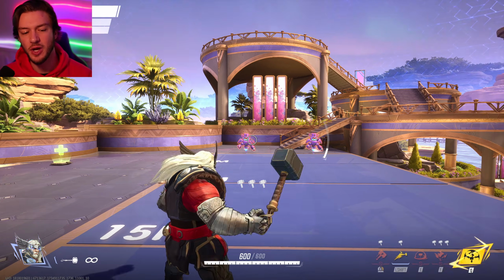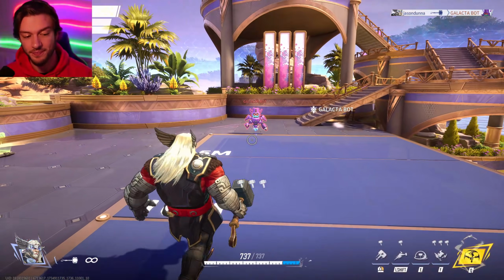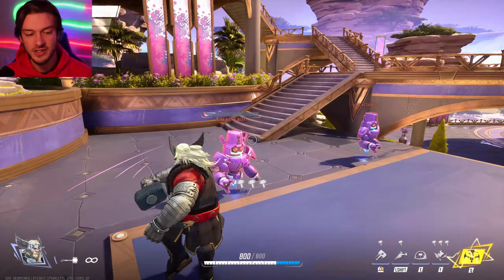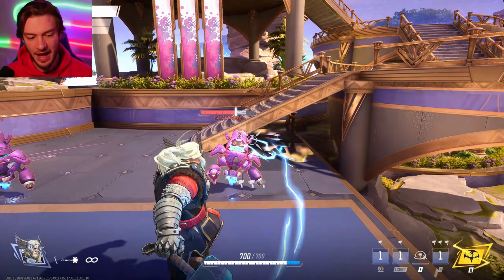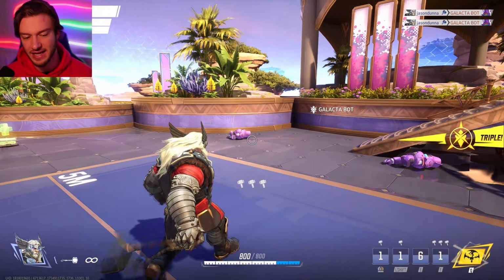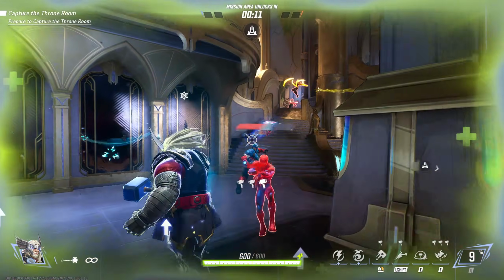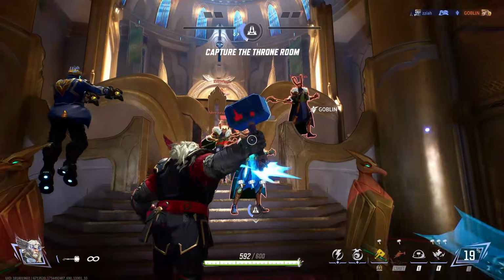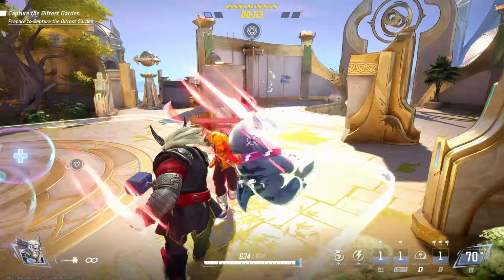How to Play THOR ULTIMATE GUIDE in Marvel Rivals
Here is a guide on How to Play THOR in Marvel Rivals. Thor Odinson is a different tank, his role is to disrupt the enemy and isolate their support/duelists. In this ultimate guide, I'll be showing you some of the best strategies to help out with making Thor one of the mightiest Avengers. Thor works as a really good secondary tank alongside someone powerful like Groot, Magneto, or dr strange. The biggest downside is that you don't have any shielding abilities, which makes things difficult whenever you're getting into fights. The tips and tricks in this video should help guide you in the right direction!

Let me know what Marvel Rivals content you want to see next!